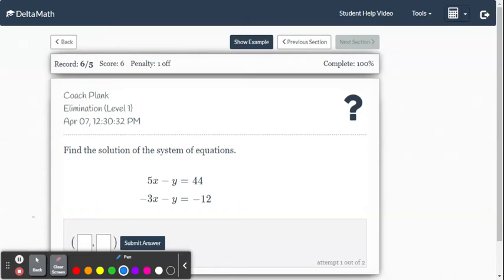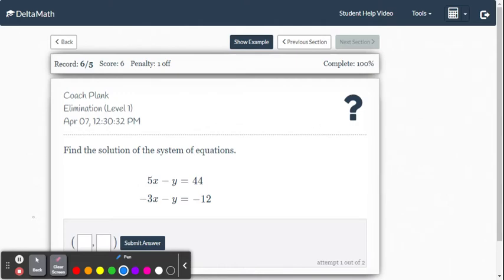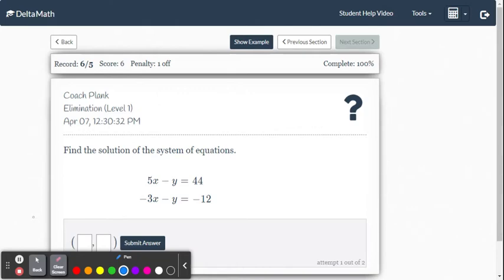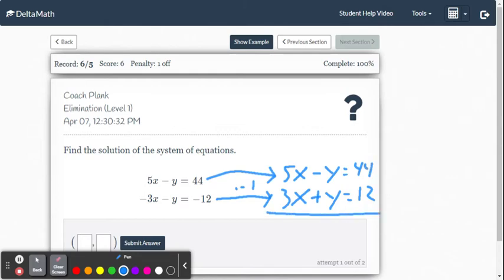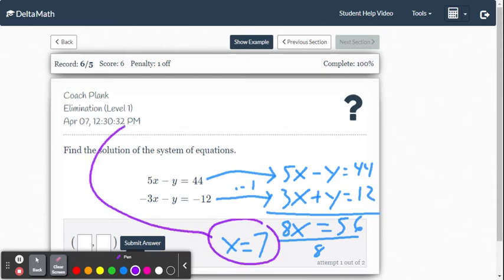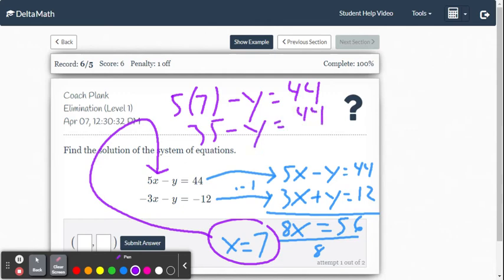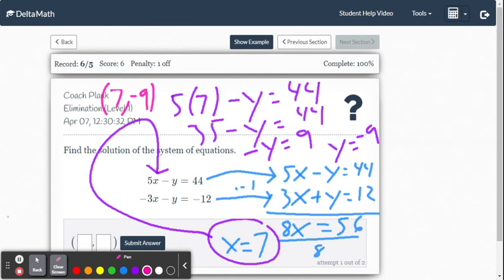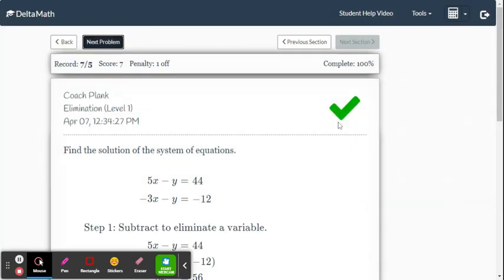DeltaMath: Solving System of Linear Equations using Elimination Method Level 1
This is an example for solving a systems of linear equations within the DeltaMath online system. This is a DeltaMath level 1 problem.